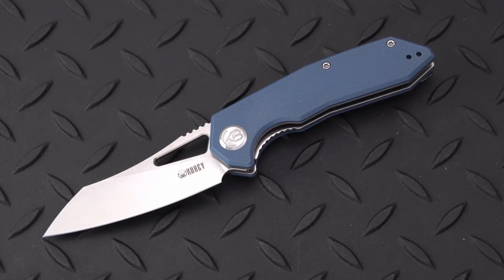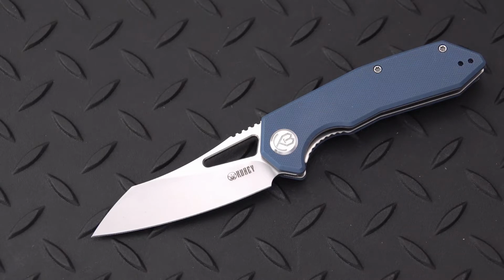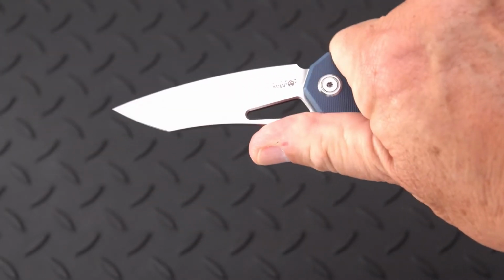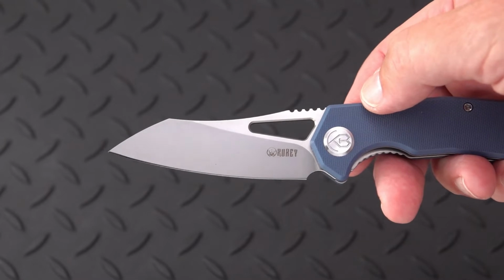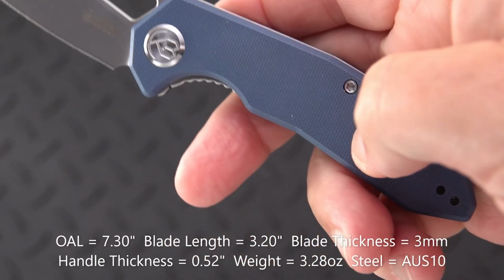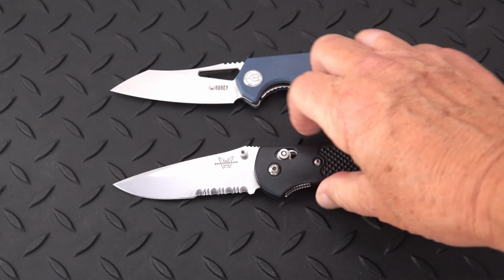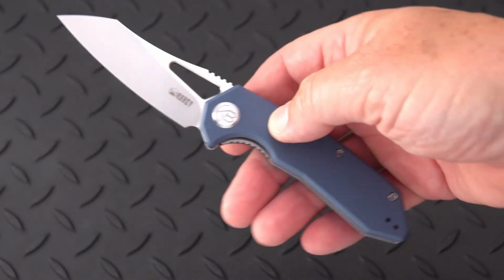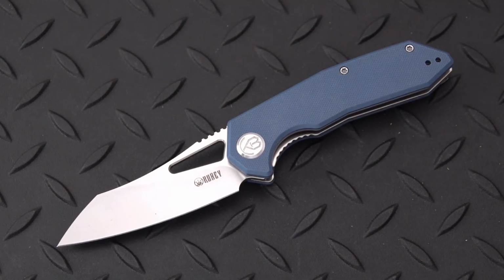Kubey Vagrant: Small Lightweight EDC Blade by Max Tkachuk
Here's a newer offering from Kubey in the budget range and from AUS10. A hold opening flipper with Wharnie styling on the blade and nice carry and handling ergos!  Check it out!

-Thanks!